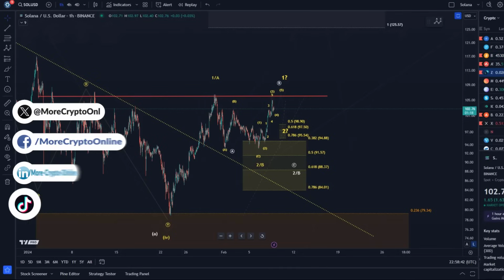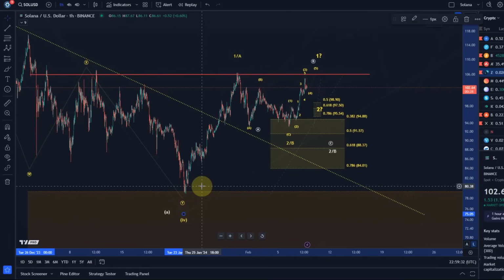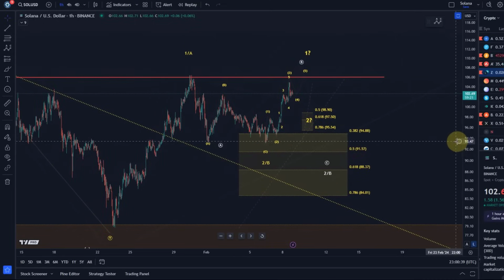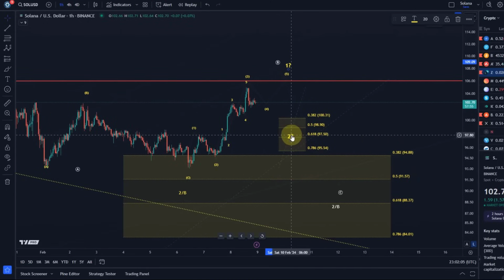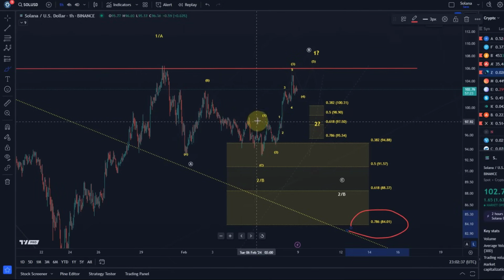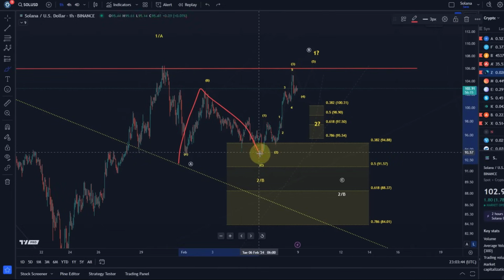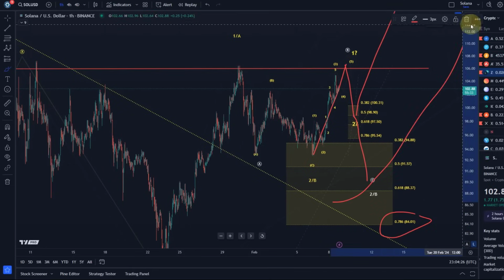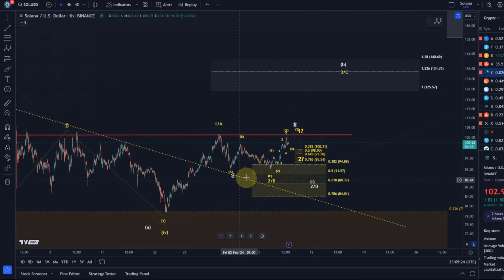Solana Price News Today - Elliott Wave Price Prediction & Technical Analysis, Price Update!